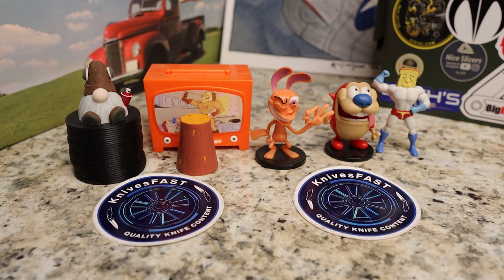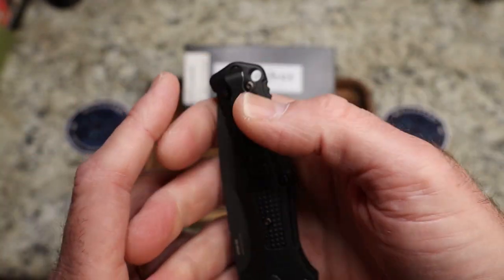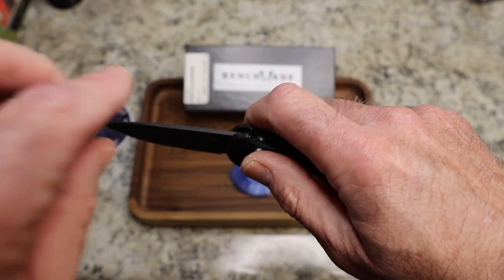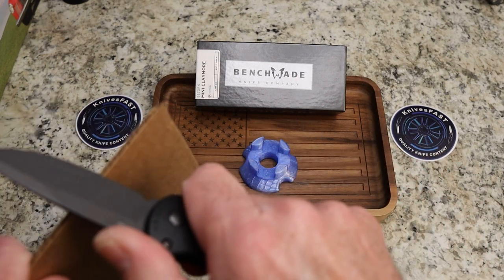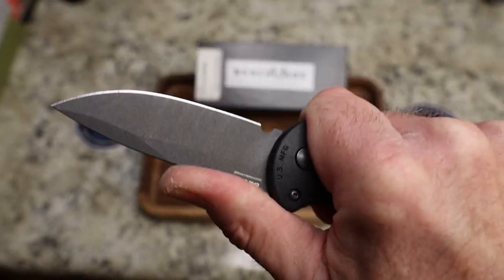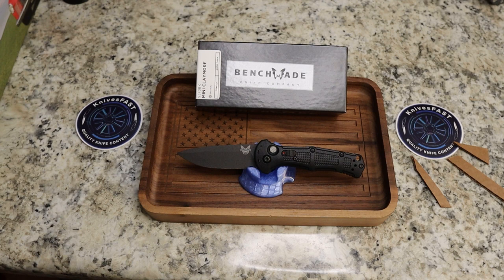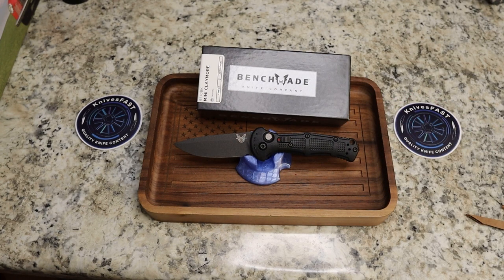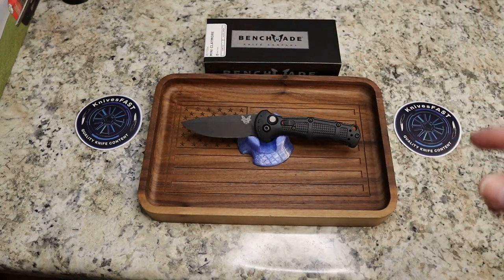This Benchmade Tactical Knife Shrunk!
Check out the Benchmade Mini Claymore. Nice small tachtical knife.